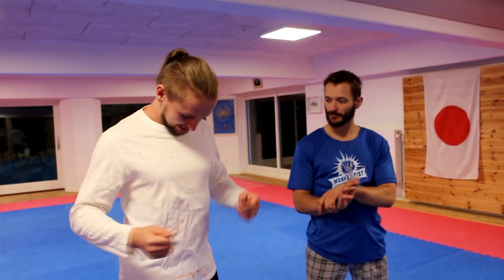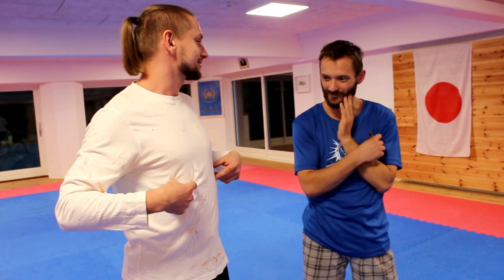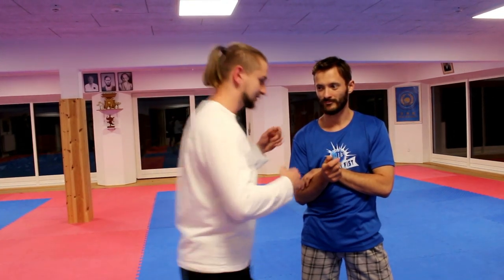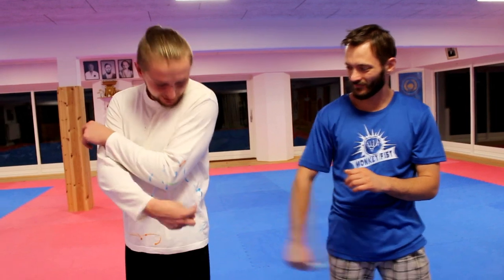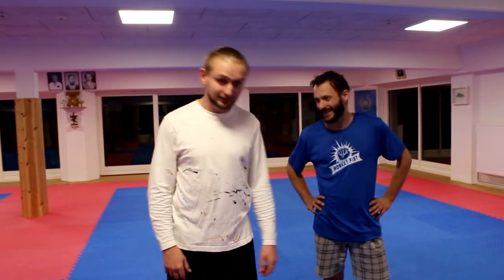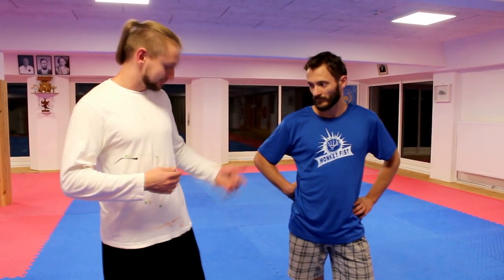Knife Defense Experiment (Knife vs Bare Hands)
Knife vs Bare Hands, is it possible to win this fight? I decided to do a Knife defense experiment to see if I could survive this situation. I am not a expert in selfdefense but i am a martial artist and I decided to test myself ; )
Self defense scenarios + analysis